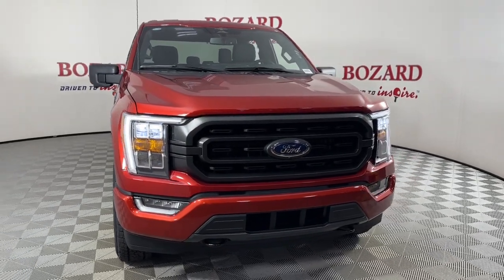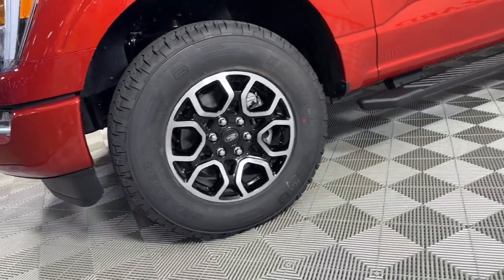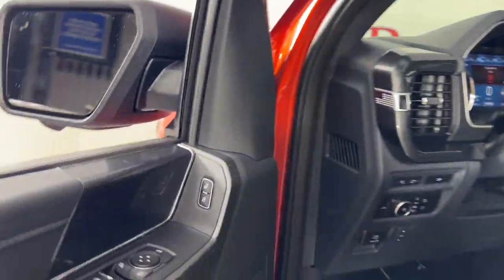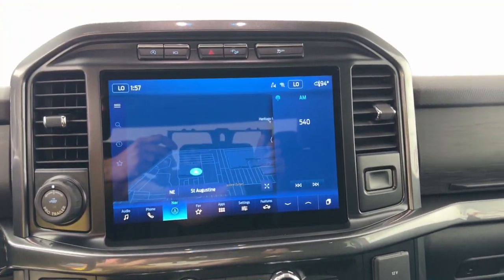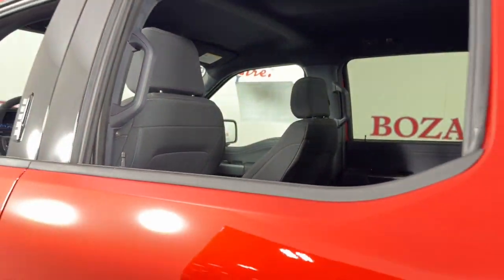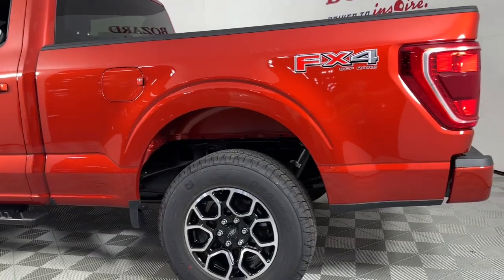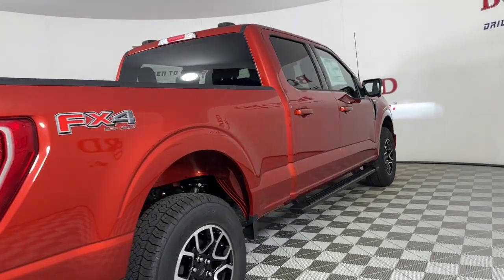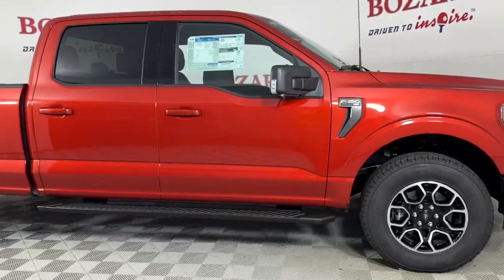2023 Ford F-150 Jacksonville, Daytona Beach, Orlando, St. Augustine, Near Me FL 232966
Chili Pepper Red New 2023 Ford F-150 XLT available in Jacksonville, Florida at Bozard Ford Lincoln. Servicing the Daytona Beach, Orlando, St. Augustine, Near Me, FL area.

Thank you for taking the time to look at this stout 2023 Ford F-150 ***OUR GREAT PRICE IS JUST THE BEGINNING***br4WD, 2-Bar Style Grille w/Chrome 2 Minor Bars, 360 Degree Camera, 4-Wheel Disc Brakes, 4x4 FX4 Off-Road Bodyside Decal, 6 Speakers, 8 Productivity Screen in Instrument Cluster, ABS brakes, Accent-Color Step Bars, Air Conditioning, Alloy wheels, AM/FM radio, AppLink/Apple CarPlay and Android Auto, Auto High-beam Headlights, Auto-Dimming Rear-View Mirror, Bed Utility Package, Black 2-Bar Style Grille w/Black Surround/Accents, Body-Color Door & Tailgate Handles, Box Side Decals, BoxLink, Brake assist, Bright Polished Step Bars, Bumpers: chrome, Center High-Mounted Stop Lamp CHMSL Camera Removal, Chrome Door & Tailgate Handles w/Body-Color Bezel, Chrome Single-Tip Exhaust, Cloth 40/20/40 Front Seat, Compass, Delay-off headlights, Driver door bin, Driver vanity mirror, Dual front impact airbags, Dual front side impact airbags, Dual Zone Electronic Automatic Temperature Control, Electronic Locking w/3.55 Axle Ratio, Electronic Stability Control, Emergency communication system: SYNC 4 911 Assist, Equipment Group 302A High, Exterior Parking Camera Rear, Front anti-roll bar, Front Center Armrest w/Storage, Front fog lights, Front reading lights, Front wheel independent suspension, Fully automatic headlights, FX4 Off-Road Package, Heated door mirrors, Hill Descent Control, Illuminated entry, Integrated Trailer Brake Controller, LED Box Lighting, LED Reflector Headlamps, LED Sideview Mirror Spotlights, Low tire pressure warning, Occupant sensing airbag, Off-Road Tuned Front Shock Absorbers, Onboard 400W Outlet, Outside temperature display, Overhead airbag, Overhead console, Panic alarm, Passenger door bin, Passenger vanity mirror, Power door mirrors, Power Glass Heated Sideview Mirrors, Power steering, Power windows, Power-Adjustable Pedals, Radio data system, Radio: AM/FM SiriusXM w/360L, Radio: AM/FM Stereo w/6 Speakers, Rear reading lights, Rear step bumper, Rear window defroster, Remote keyless entry, Remote Start System, Security system, Speed control, Speed-sensing steering, Split folding rear seat, Steering wheel mounted audio controls, SYNC 4, SYNC 4 w/Enhanced Voice Recognition, Tachometer, Tailgate Step w/Tailgate Work Surface, Telescoping steering wheel, Tilt steering wheel, Traction control, Trailer Tow Package, Tray Style Floor Liner (47W), Trip computer, Unique Sport Cloth 40/Console/40 Front-Seats, Variably intermittent wipers, Voltmeter, Wheels: 17 Silver Painted Aluminum, Wheels: 18 6-Spoke Machined Aluminum, Wheels: 18 Chrome-Like PVD, Wrapped Steering Wheel, XLT Chrome Appearance Package, XLT Sport Appearance Package, Zone Lighting, 4WD.brChili Pepper Red 2023 Ford F-150 XLT 4WD 10-Speed Automatic 3.5L V6 EcoBoostbrbrbr***VISIT US ONLINE OR CALL FOR MORE INFORMATION***
Equipment Group 302A High,Electronic Locking w/3.55 Axle Ratio,Cloth 40/20/40 Front Seat,Wheels: 17 Silver Painted Aluminum,Wheels: 18 Chrome-Like PVD,Wheels: 18 6-Spoke Machined Aluminum,360 Degree Camera,Unique Sport Cloth 40/Console/40 Front-Seats,Radio: AM/FM Stereo w/6 Speakers,Radio: AM/FM SiriusXM w/360L,Bed Utility Package,XLT Chrome Appearance Package,XLT Sport Appearance Package,FX4 Off-Road Package,Trailer Tow Package,Power-Adjustable Pedals,Skid Plates,Center High-Mounted Stop Lamp CHMSL Camera Removal,SYNC 4 w/Enhanced Voice Recognition,Integrated Trailer Brake Controller,Power Glass Heated Sideview Mirrors,LED Sideview Mirror Spotlights,Remote Start System,Onboard 400W Outlet,Tray Style Floor Liner (47W),BoxLink,Bright Polished Step Bars,SYNC 4,4x4 FX4 Off-Road Bodyside Decal,Hill Descent Control,Off-Road Tuned Front Shock Absorbers,Box Side Decals,Body-Color Door & Tailgate Handles,Black 2-Bar Style Grille w/Black Surround/Accents,Accent-Color Step Bars,Chrome Door & Tailgate Handles w/Body-Color Bezel,2-Bar Style Grille w/Chrome 2 Minor Bars,Chrome Single-Tip Exhaust,8 Productivity Screen in Instrument Cluster,Zone Lighting,Dual Zone Electronic Automatic Temperature Control,LED Box Lighting,LED Reflector Headlamps,Auto-Dimming Rear-View Mirror,Tailgate Step w/Tailgate Work Surface,Wrapped Steering Wheel,Exterior Parking Camera Rear,Auto High-beam Headlights,AppLink/Apple CarPlay and Android Auto,Wireless phone connectivity